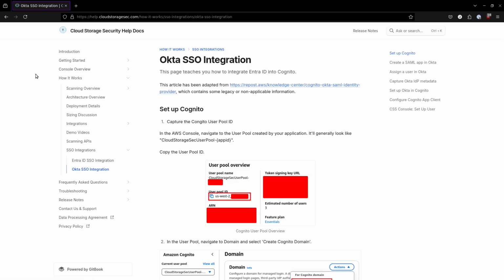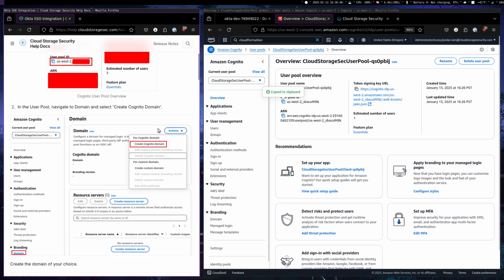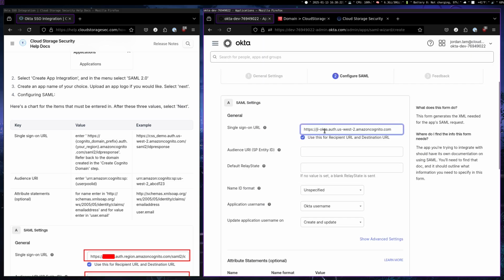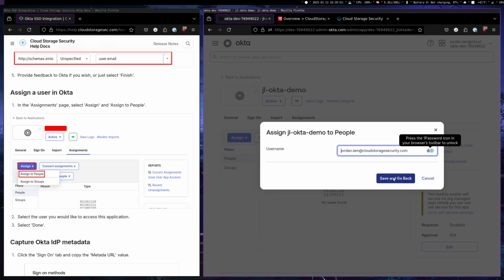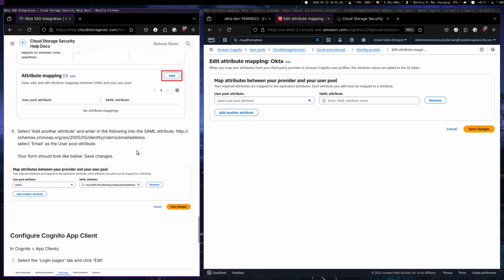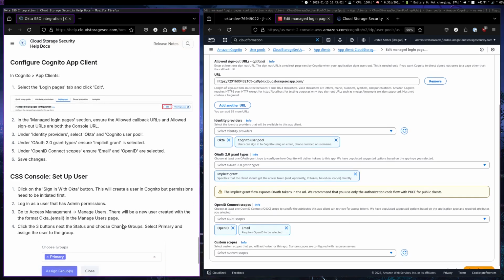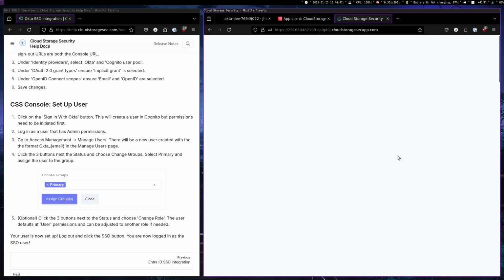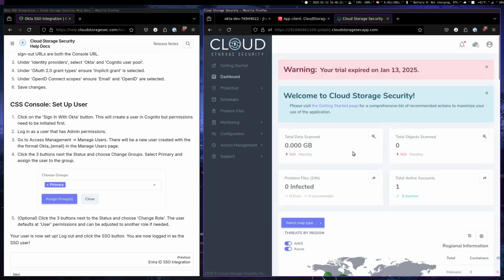Configuring Okta SSO with Management Console